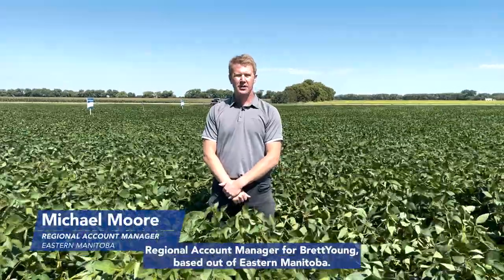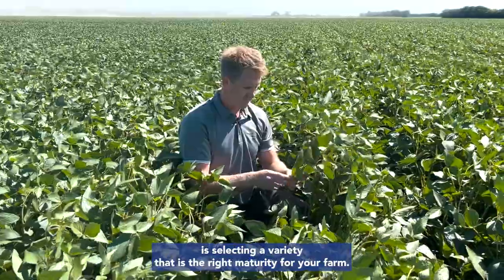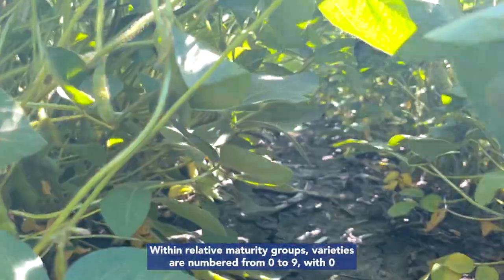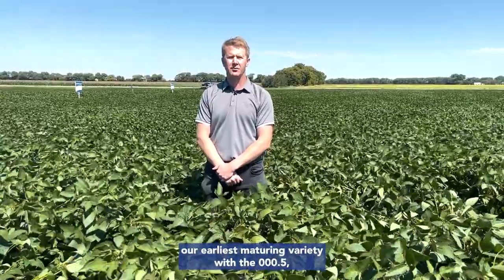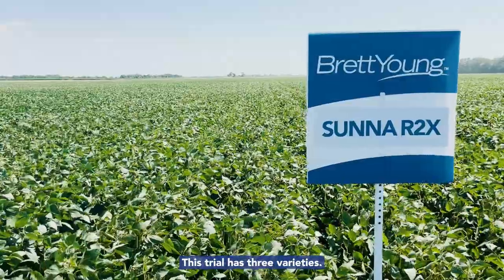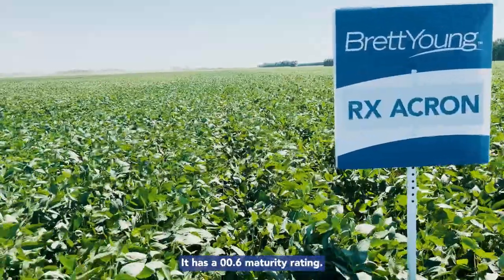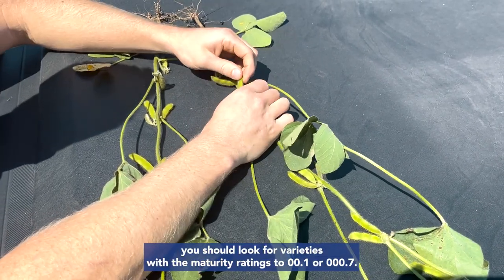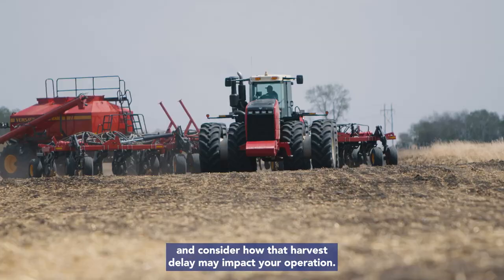Understanding Soybean Maturity Ratings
One of the most important factors to look at when selecting a soybean variety is maturity. In Western Canada, we grow soybeans in the 00 or 000 maturity groups, with 000 varieties being earlier than 00. But how do you know which is best for your farm?